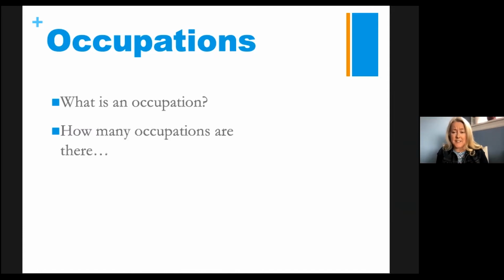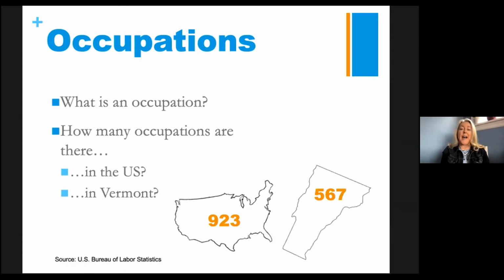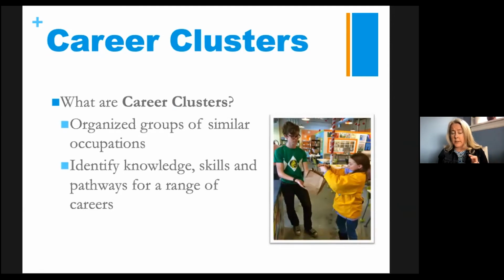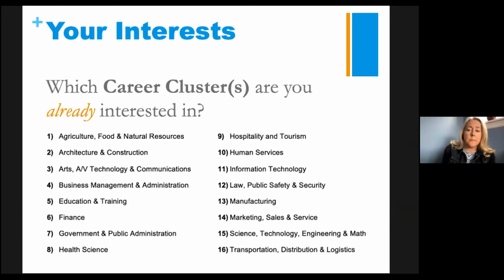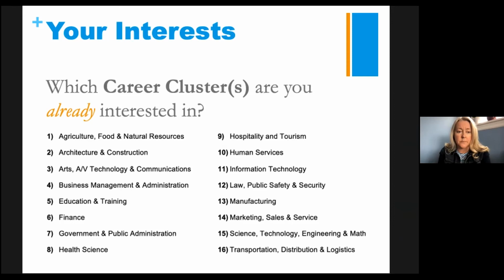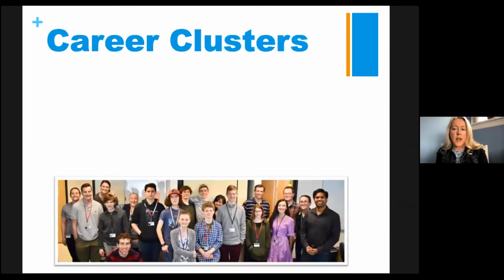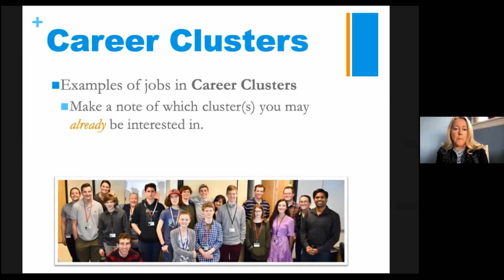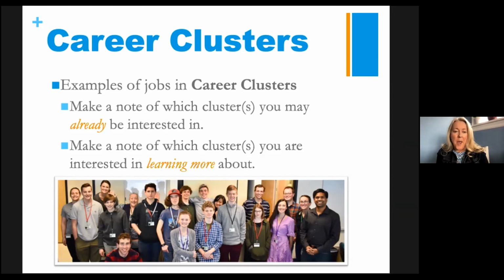College & Career Pathways: Identifying Your Career Interests in Occupations & Career Clusters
Which career clusters are you interested in?

Career clusters are groups of related occupations and industries that share common skills, interests, and themes. These clusters are a framework used in education and workforce development to help students explore career options to make informed decisions about their future paths. The concept organizes careers into groups based on similarities in the skills and knowledge required, allowing individuals to explore a broad category of professions. Career clusters are often used in educational programs, career guidance, and workforce development initiatives to facilitate a more focused and efficient approach to career exploration and preparation.

Which of the 16 Career Clusters are you most interested in.

Hosted by Kathy Terami of Careers CLiC

About VSAC:

The Vermont Student Assistance Corporation is unique in its scope and role. Created by the Vermont Legislature in 1965 as a public nonprofit agency, we advocate for students and their families to ensure that they have the information, the counseling and the financial aid to achieve their education goals.

We begin by helping families save for education. Our counselors work with students in nearly every Vermont middle school and high school, and again as adults. Our financial aid programs attract national recognition, and our loan programs and loan forgiveness programs are saving Vermont families thousands of dollars in interest.